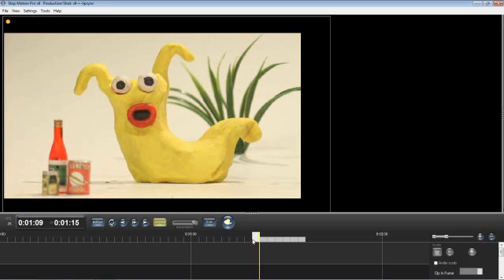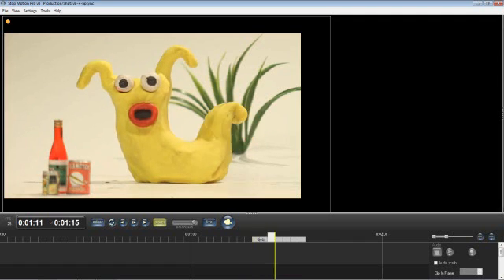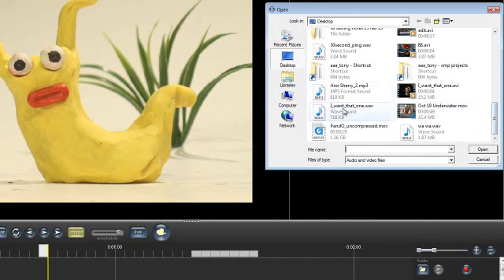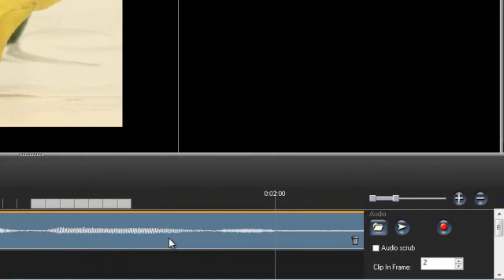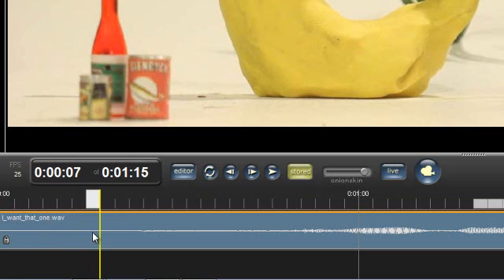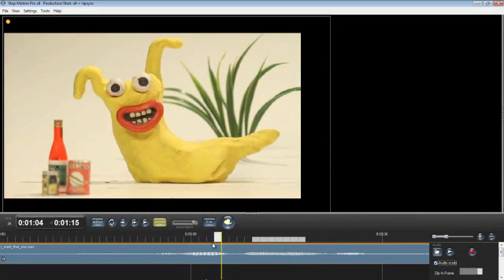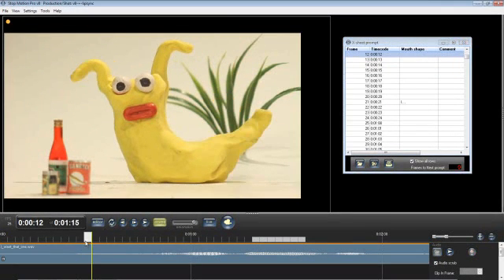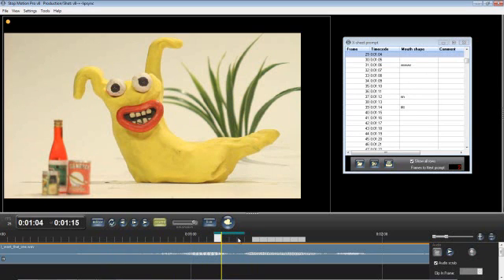Lip sync your stop motion animation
A quick demo showing lip sync in Stop Motion Pro v8!